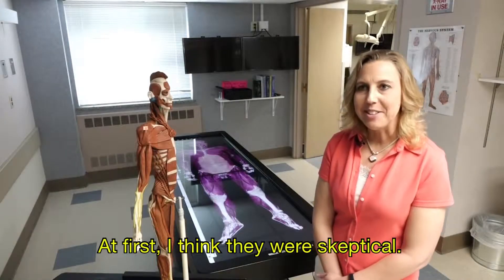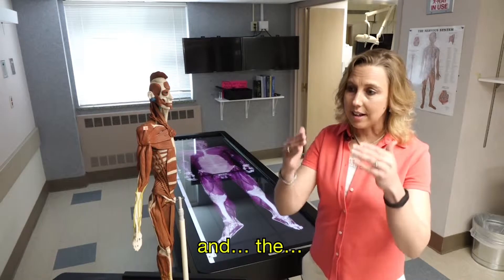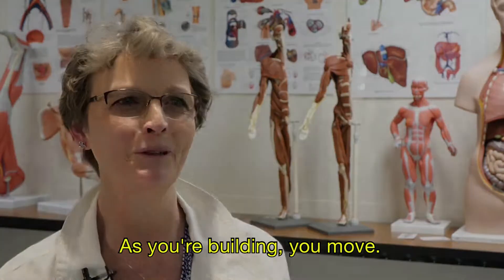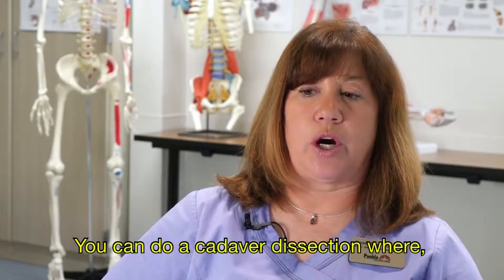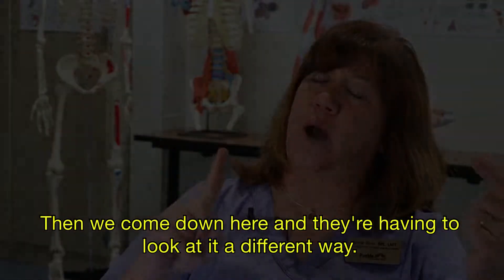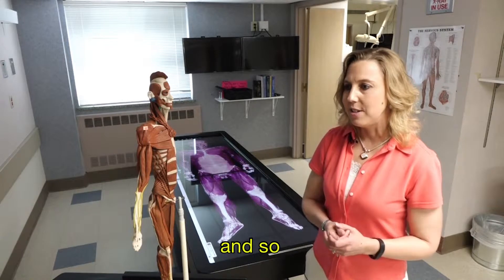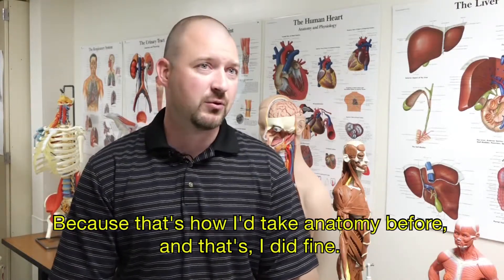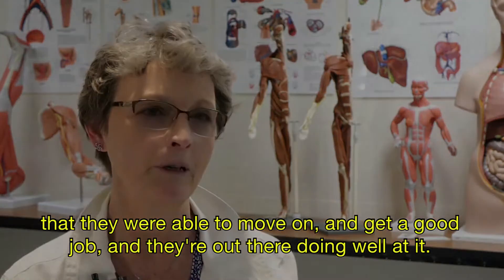A Triangle of Learning: The ANATOMY IN CLAY® Learning System + Human Cadavers + Virtual Dissection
A comprehensive overview at the Community College level.

Perspectives from: a student, director, occupational therapist, administrator, and assistant chair.